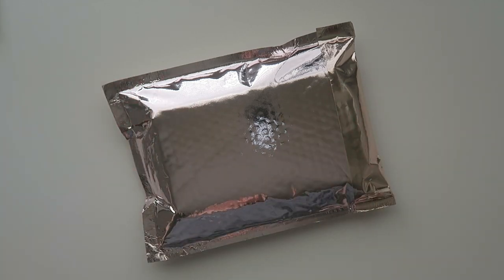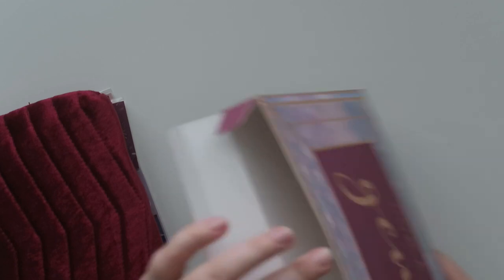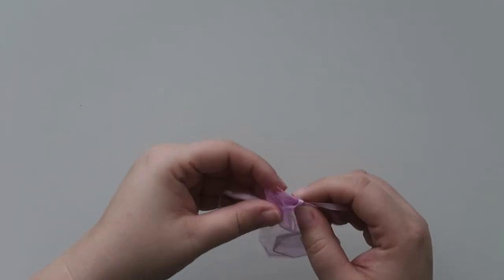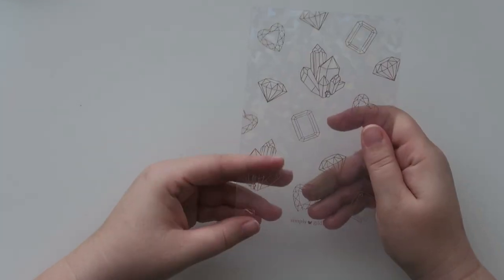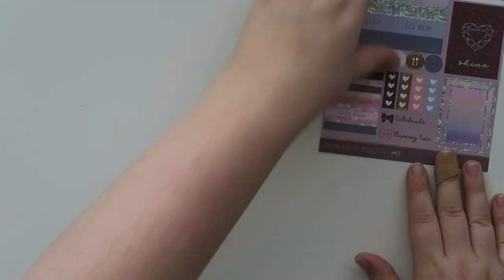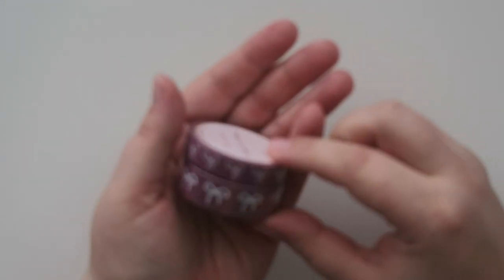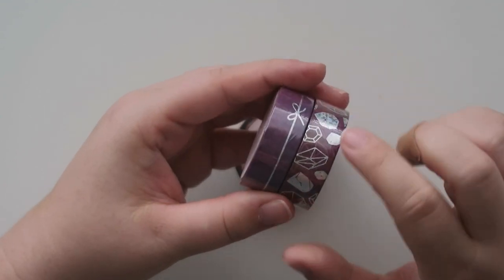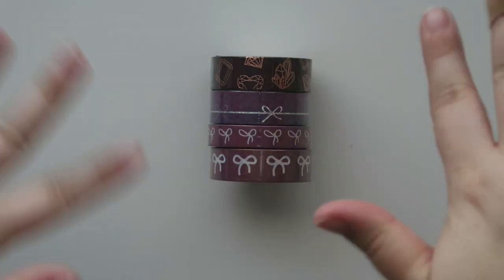Simply Gilded Subscription Box | September 2019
Today I'm sharing my open box of the Simply Gilded monthly subscription box for September 2019.  I will be hosting a giveaway at some point after this video hits YouTube on my Instagram.

1st time Erin Condren customers, use this link to get $10 off your 1st purchase.